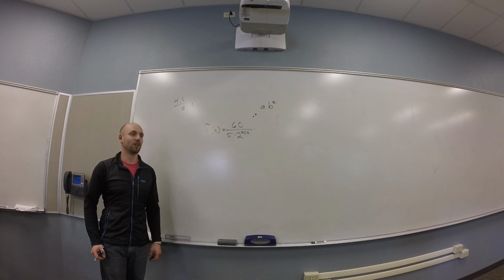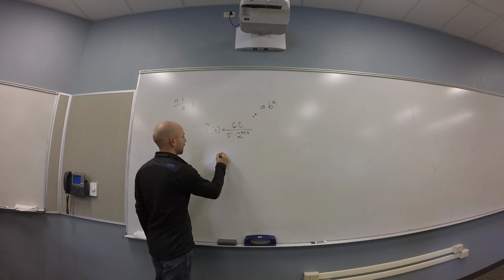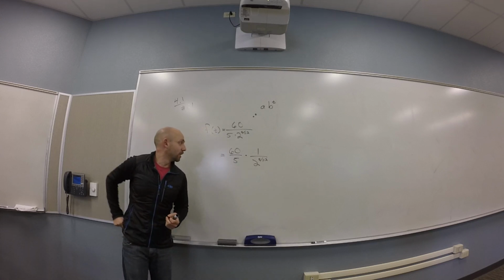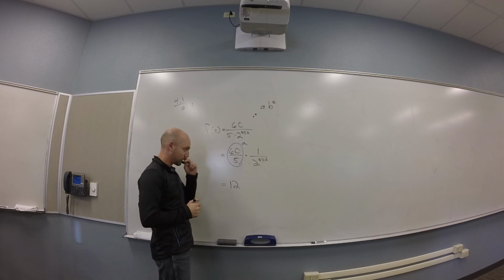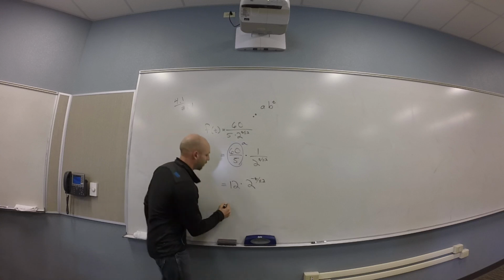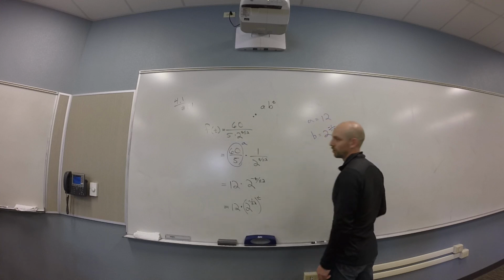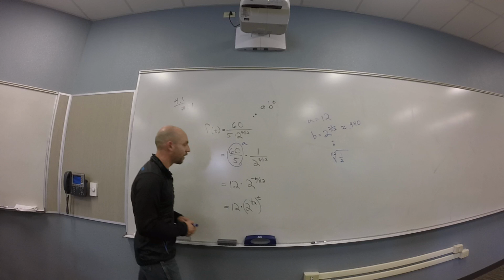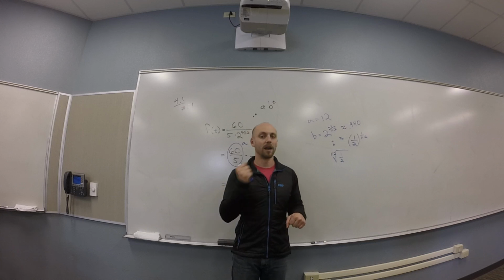Exponential Functions - Example (4.1 #51)